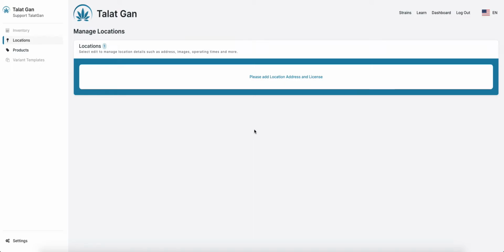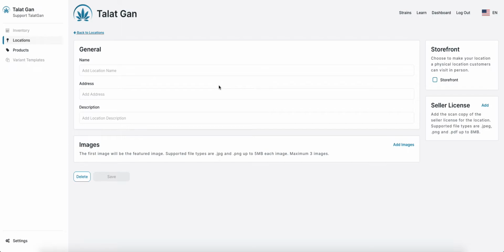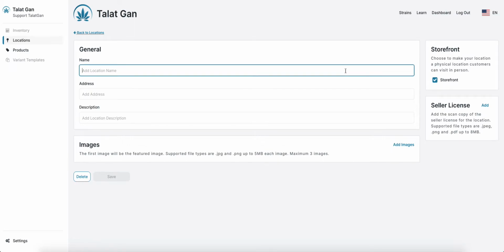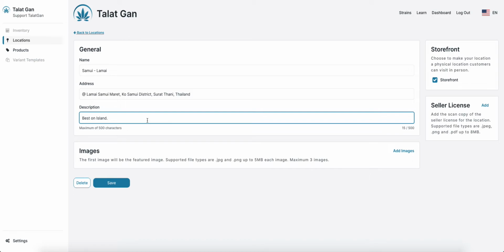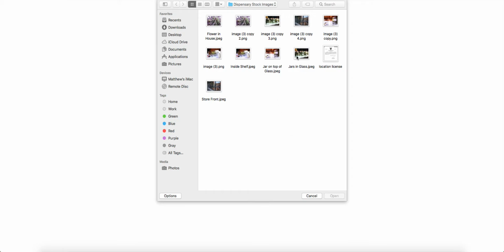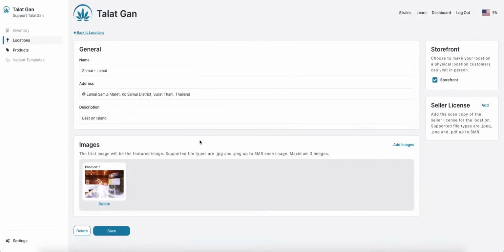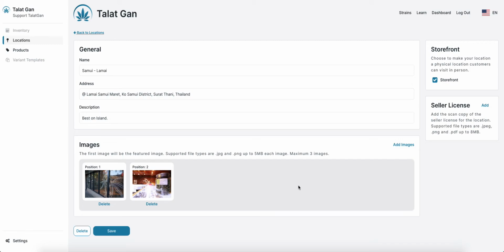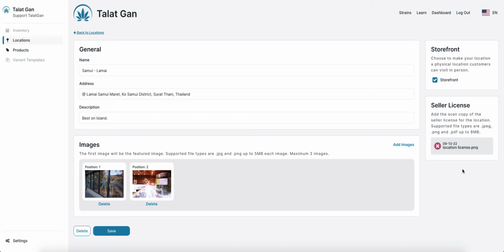Locations Part 1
Learn how to add locations to your account part 1